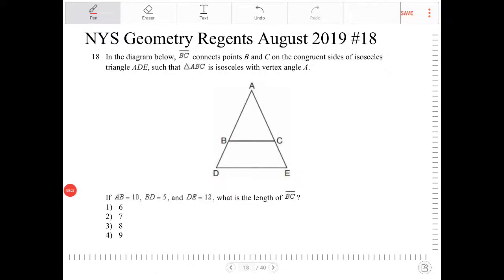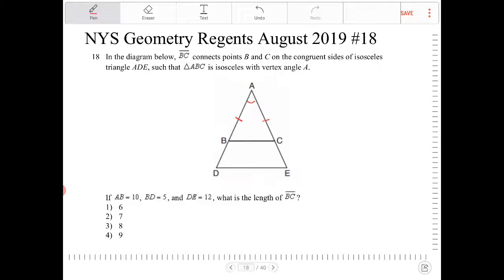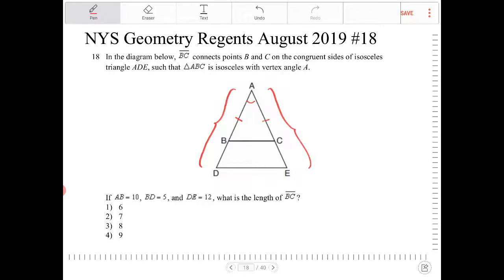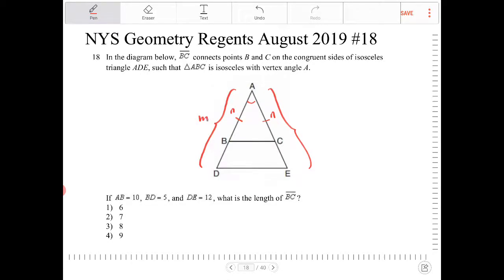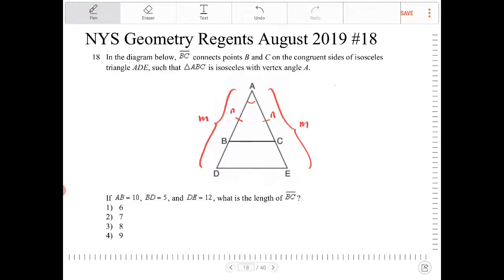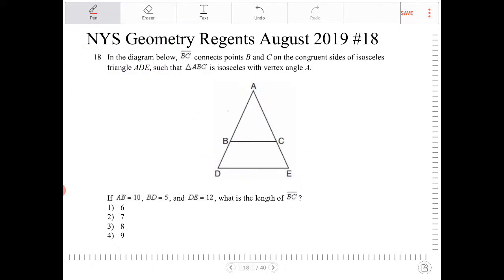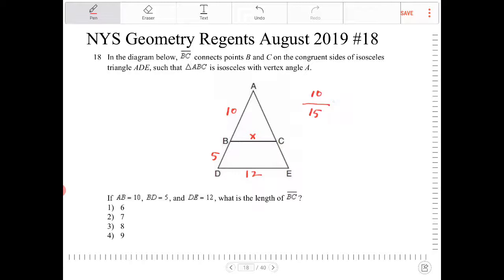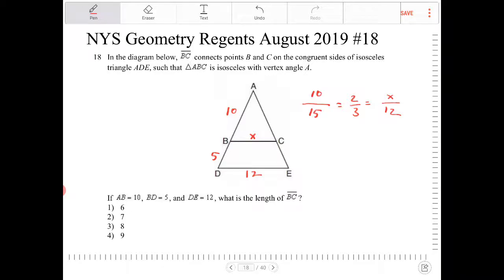NYS geometry regents August 2019 question 18